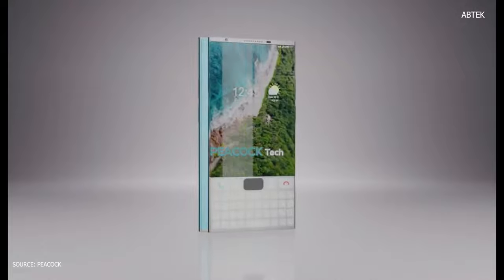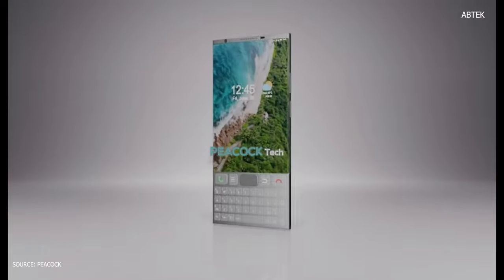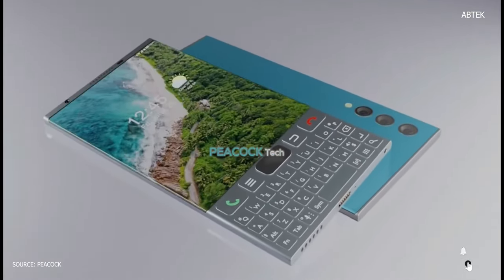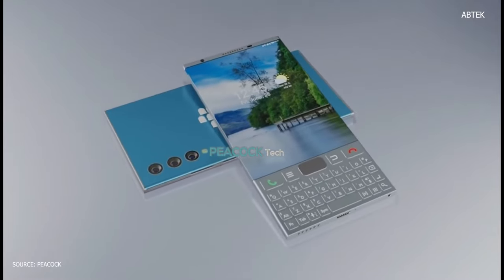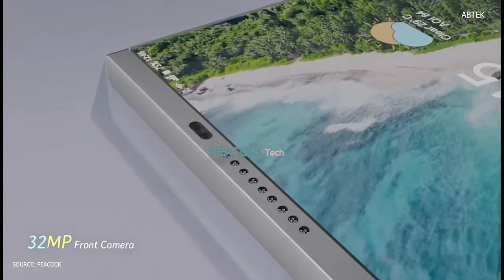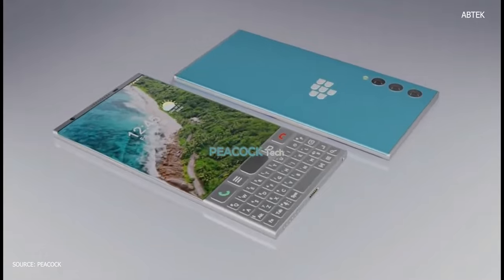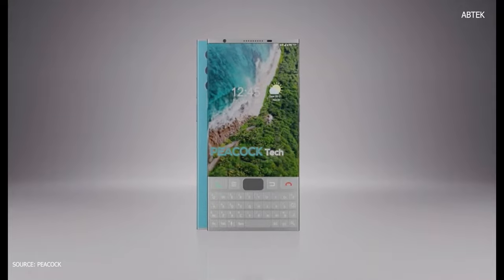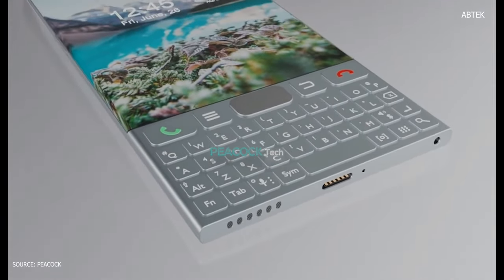BlackBerry Venice 5G || 2022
According to rumor, this Smartphone will be release early June 2020 in some continents which include Canada, Europe and south Asia. Nothing much has been heard about this phone. But the few leaks reaching us said that the phone will have big storage and a big ram in it. Also, this mobile has a great camera and a battery backup. so, Blackberry Venice 5G 2021 Smartphone will be release with 108 MP + 16 MP + 6 MP Triple Camera, 8 or 12GB ram, 6500mAh battery.  The BlackBerry Venice 5G has a high-end display. QWERTY keyboard touchscreen-based smartphone. In detail, the new BlackBerry phone has a 5.1 ”inch Super AMOLED touch screen display. This phone has Corning Gorilla Glass 7 to save the display. Also, this flagship body is an aluminum frame. Just as mentioned before, The BlackBerry camera features are amazing. Because it offers a 64 MP + `20 MP + 8 MP camera with dual-tone LED flash. On the front side, BlackBerry is taking selfies with a 32MP camera. Meanwhile, this device is the latest Android 12 version of the operating system.

On the other hand, the BlackBerry Venice 5G smartphone has a powerful chipset Snapdragon 875 S O C mobile platform and Adreno 660 CPU. Although the brand has not officially released this handset. Even, it has dual sim, and both sims support 2G, 3G, 4G, and 5G technologies.